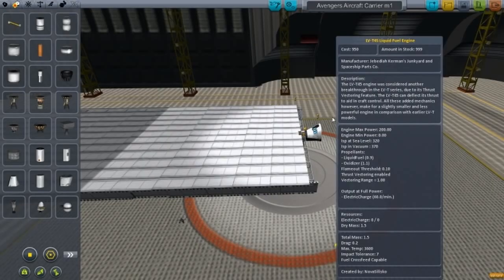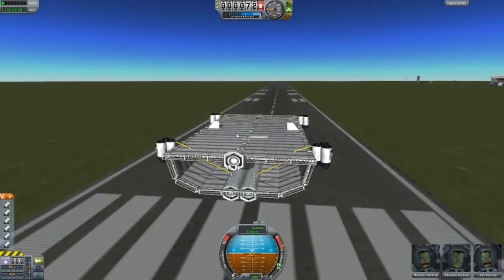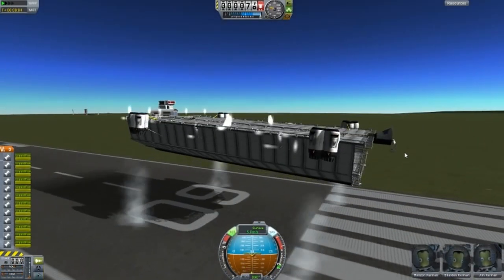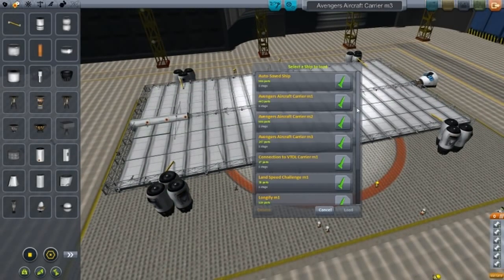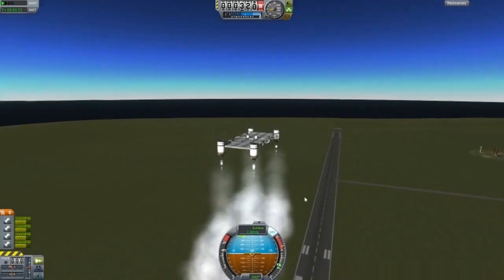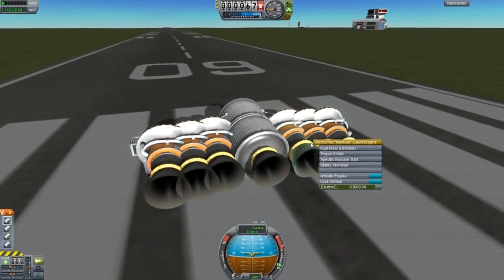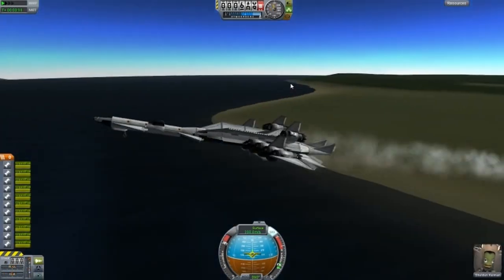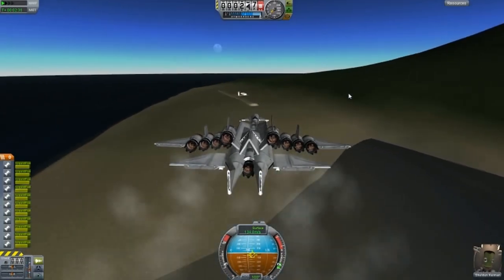KSP - Designs of The Week Ep.16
1. .Craft Name.
2. Description (of the craft)
3. Your name (if you like me to mention you in the video).